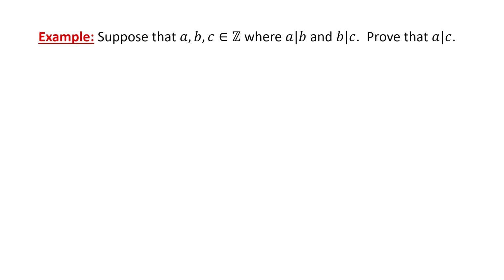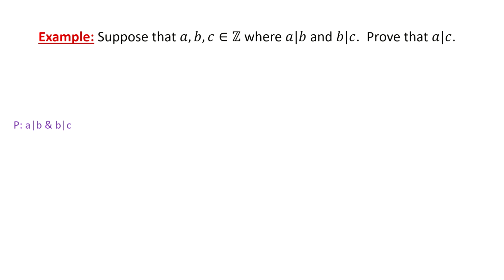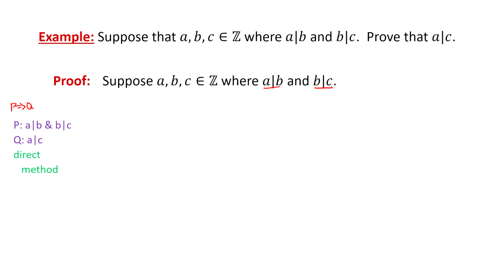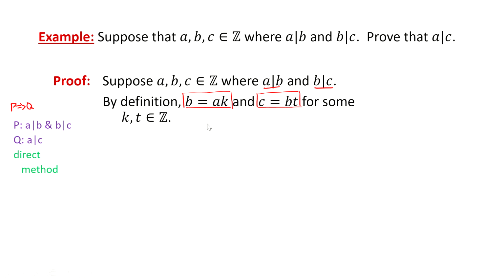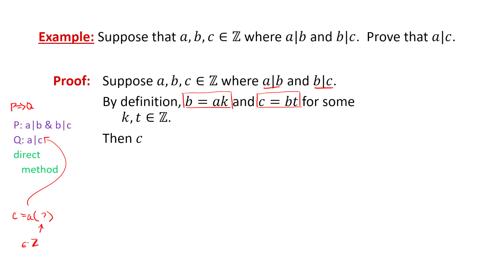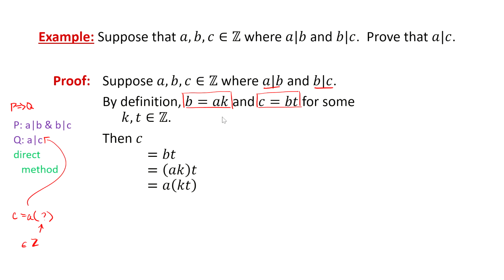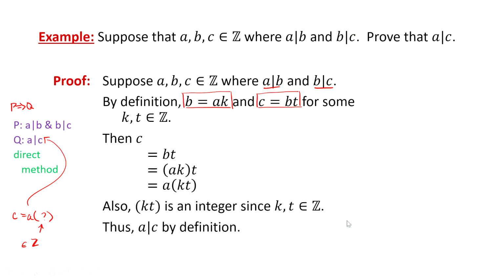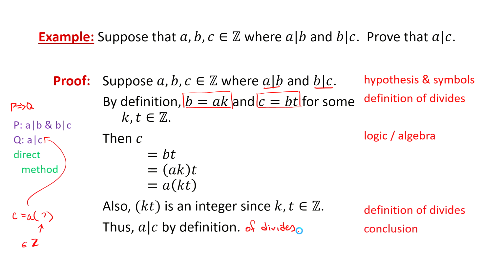direct proofs - another example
This video goes over the proof of
a|b & b|c implies a|c